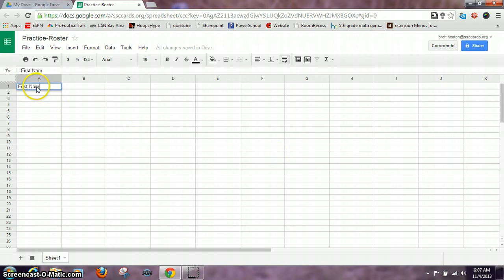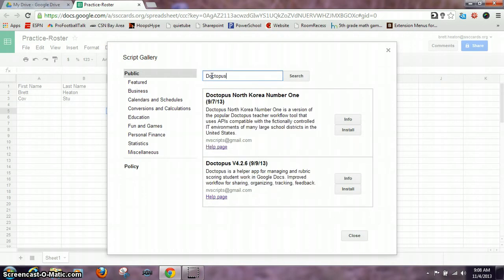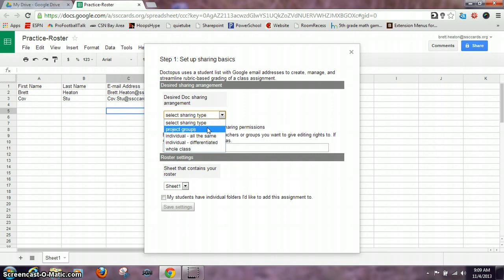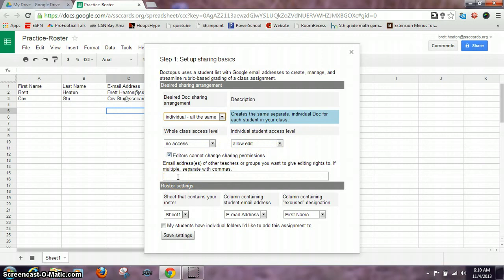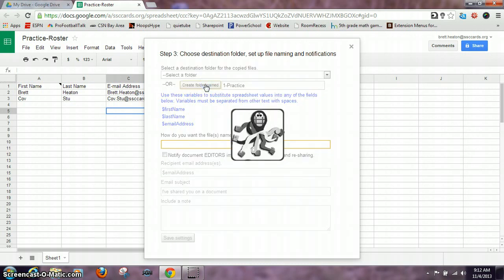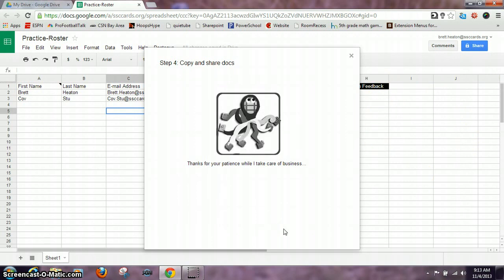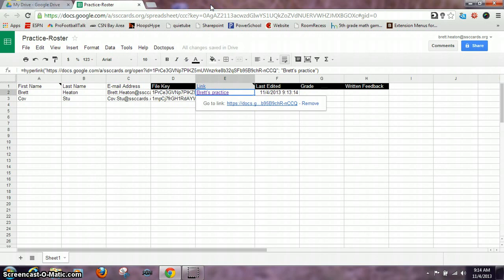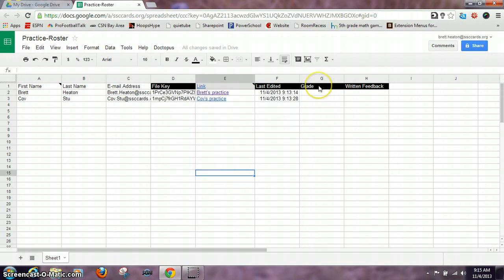Doctopus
Tutorial on how to use Doctopus.  Doctopus is an easy way to manage your students' projects and eliminate bogging down your Shared with Me Drive.